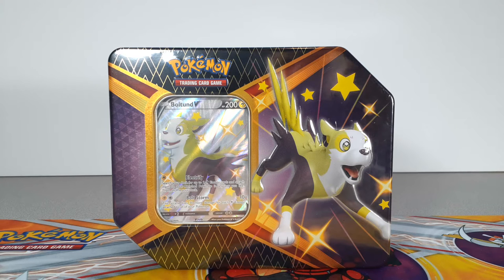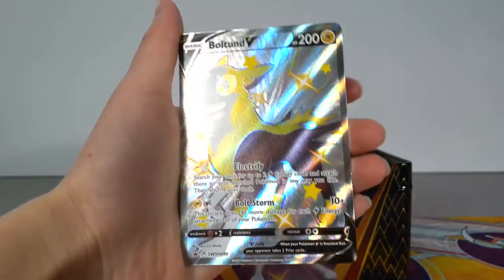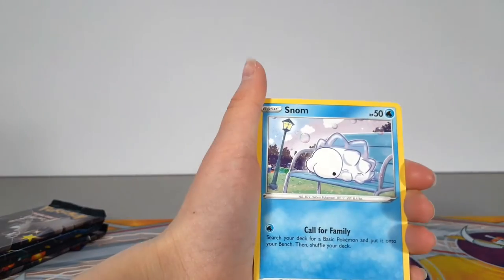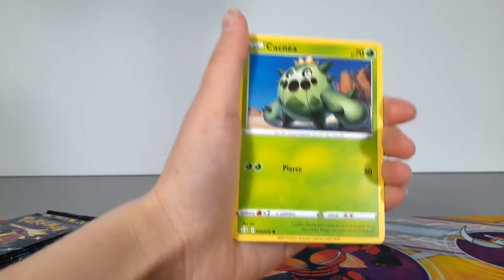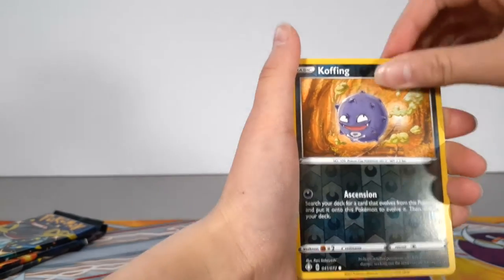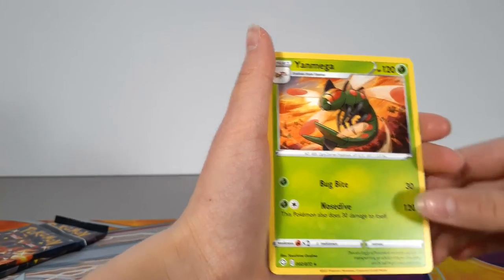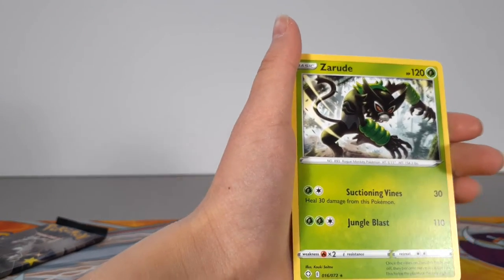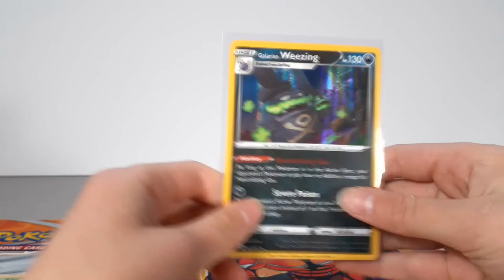Unboxing Pokemon TCG Shining Fates Boltund Tin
Today I am opening the Shining Fates Boltund Tin

Bold, Bright, and Shiny Pokémon!

The Shiny Vault is full of distinctively colored Pokémon, including especially fine ones from the Galar region! Choose the lightning strikes of Boltund V in the Pokémon Trading Card Game: Shining Fates Tin. This fantastic tin contains a super-powerful (and Shiny) Pokémon V, with the tricks, the looks, and the sheer bravado to take you to the top in your next Pokémon battle!

In this tin, you’ll find:

    1 foil card featuring Shiny Boltund V
    6 Pokémon TCG: Shining Fates booster packs, each containing 10 cards and 1 basic Energy